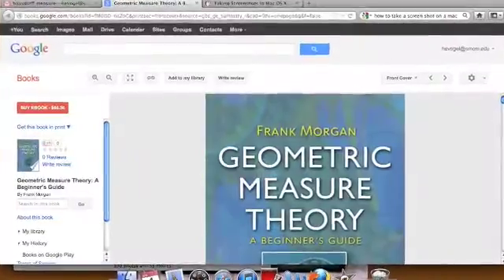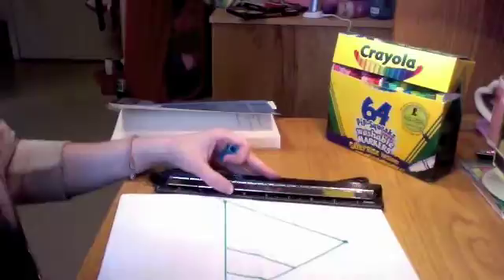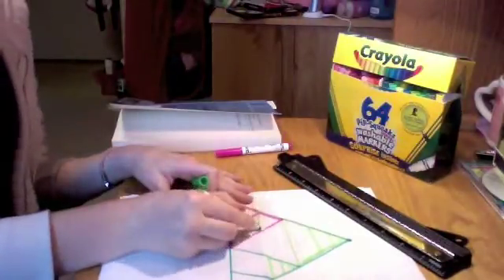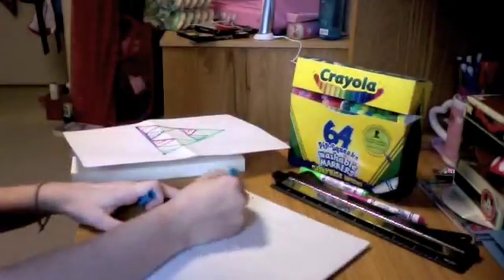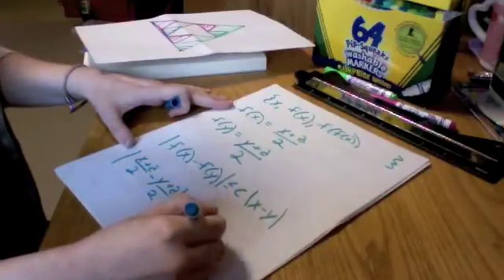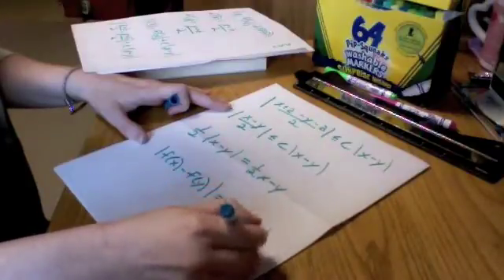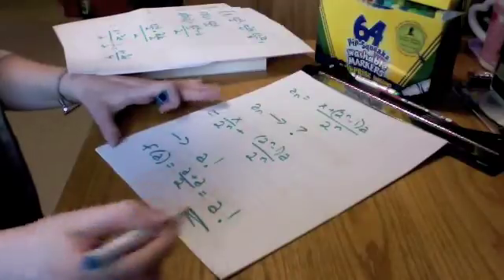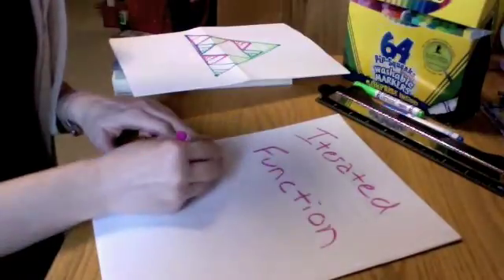Iterated Function Systems to Create Sierpinski's Gasket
Just a mini analysis project